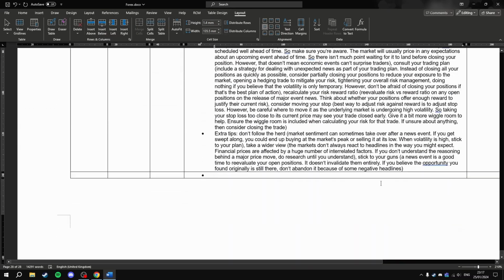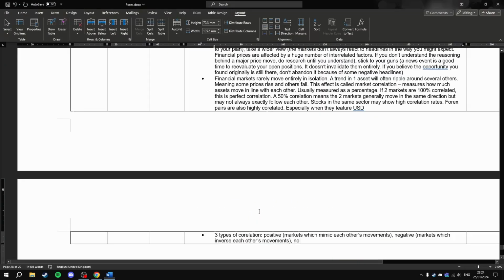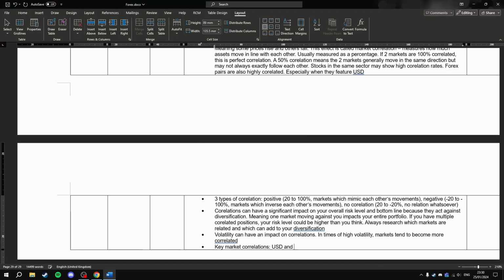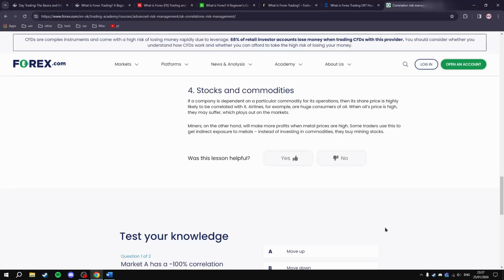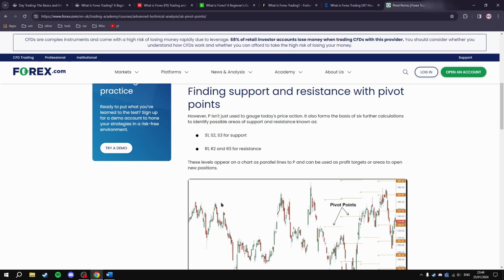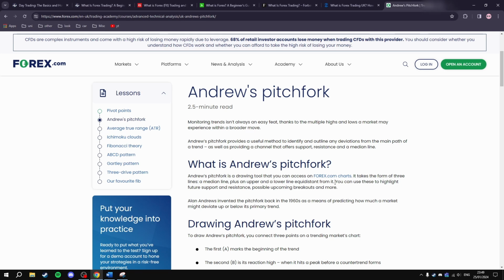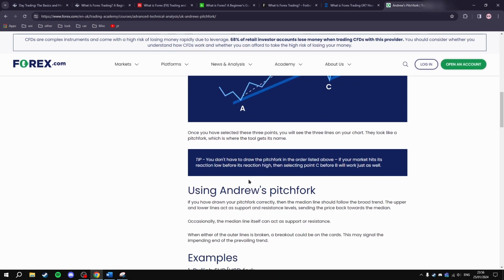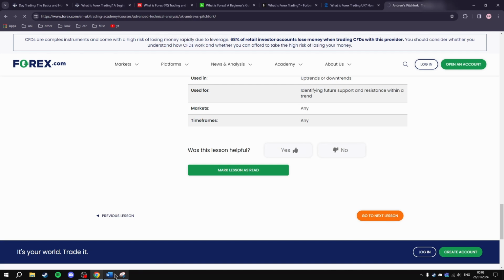Learn To Trade Forex With Me | Ep25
📋 Sources used in this video:
Advanced risk management

📚 Chapters:
0:00 Introduction
0:07 Recap of previous episode
0:39 Yapping about work
46:17 See you next vid :)